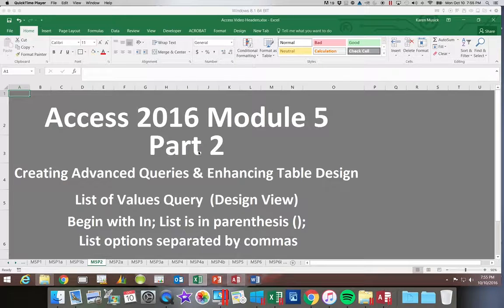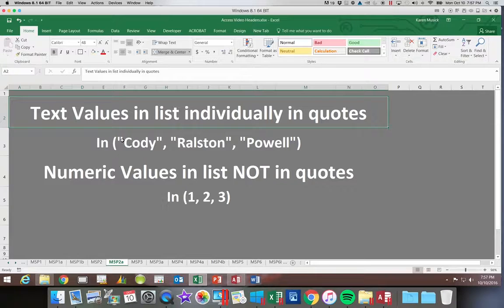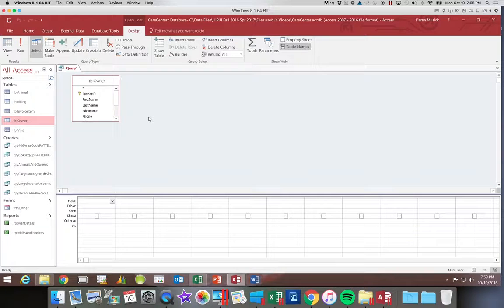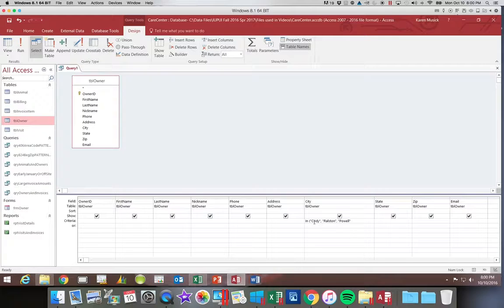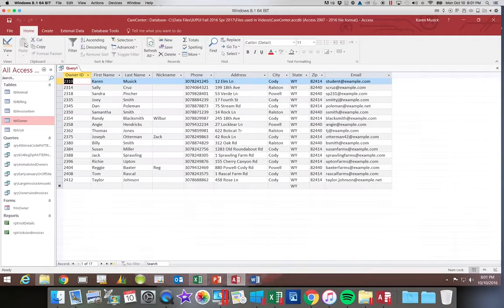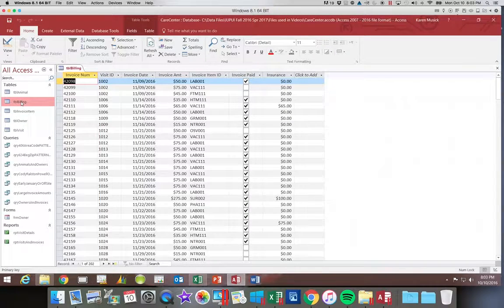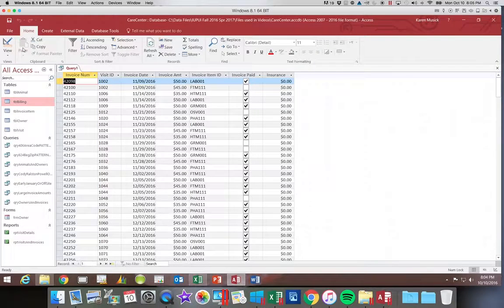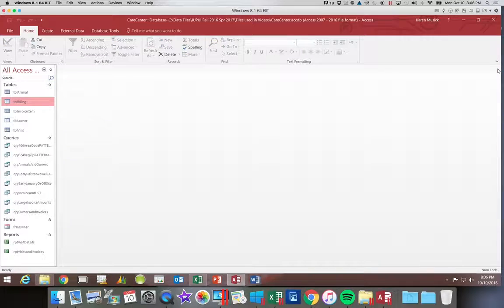Access 2016 Module 5 Part 2-List Values-iPhone4